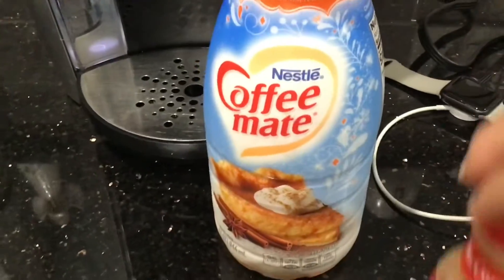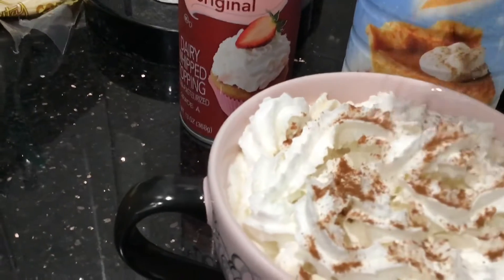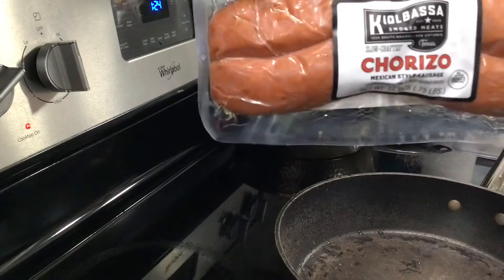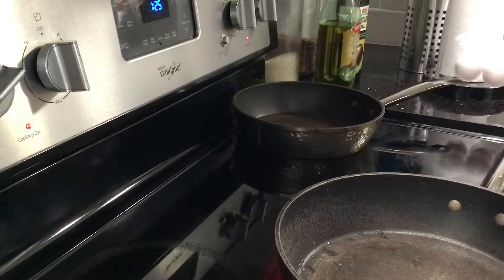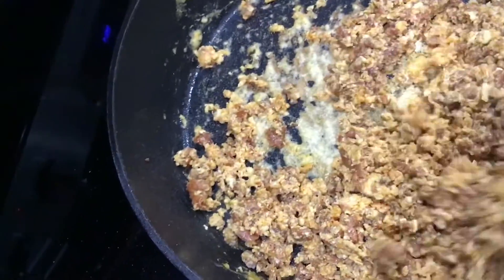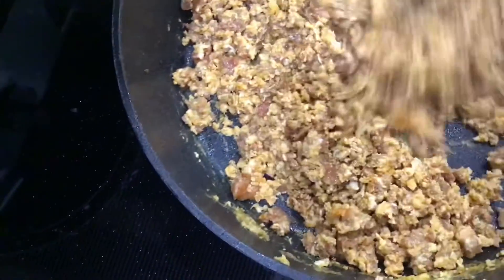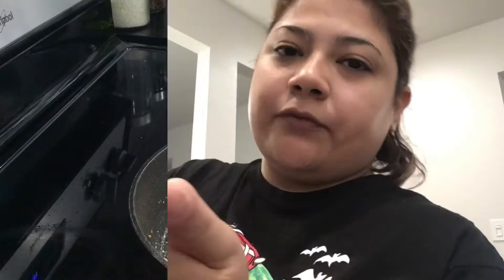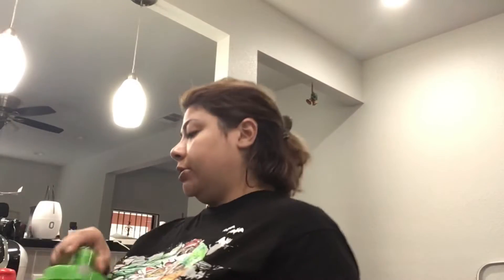VLOGMAS DAY 4 Late ⏰ Breakfast and Coffee ☕️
Welcome
 back to my channel for today’s video it’s going to be blog Wednesday for I’m sorry I didn’t upload last night but here it is I am filming on my iPad something is wrong with my MacBook but I really hope you guys enjoy this short￼ video.